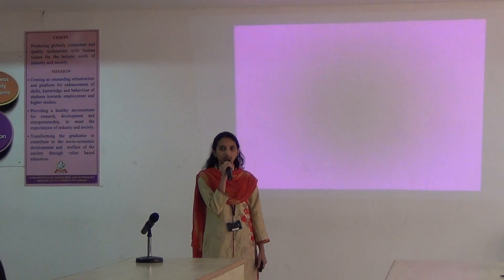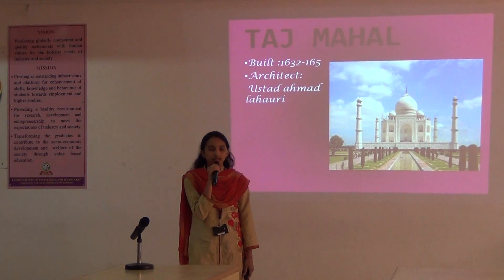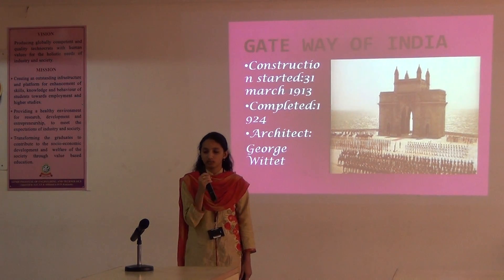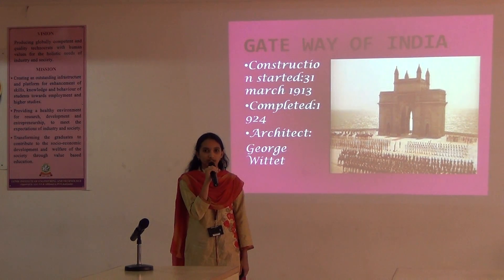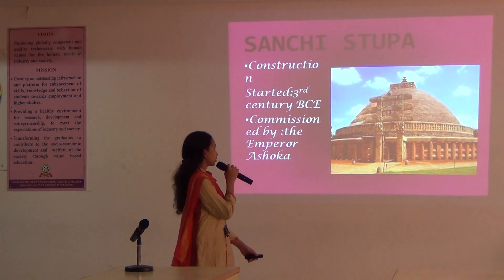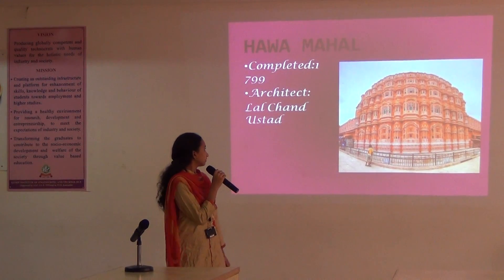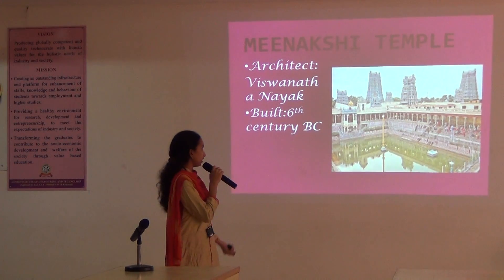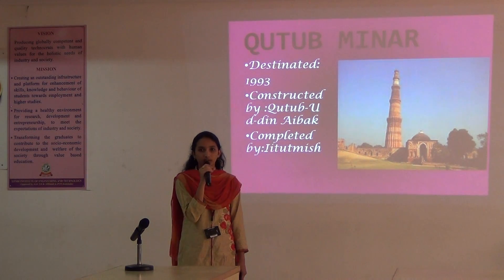I ECE C 2017 18 Chetana's Presentation on Important Places @ ELCS LAB LENDI